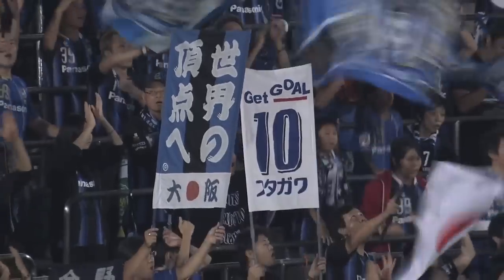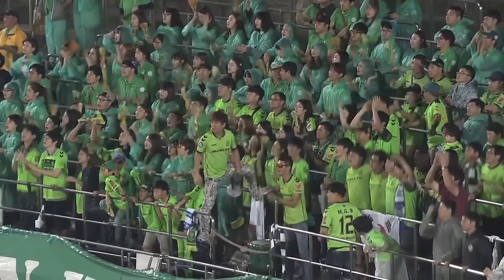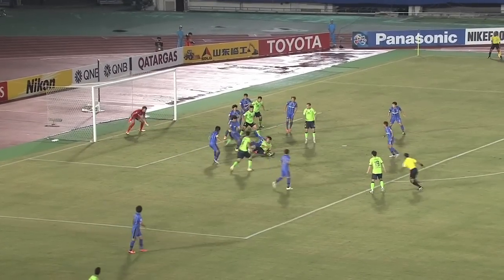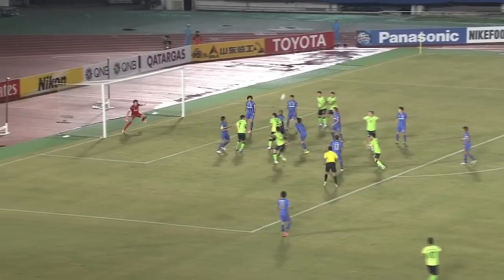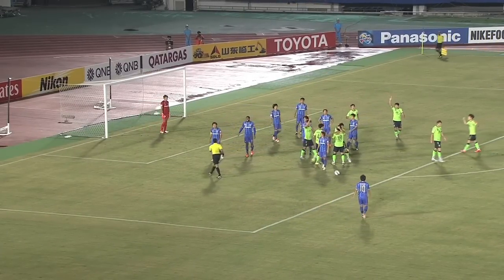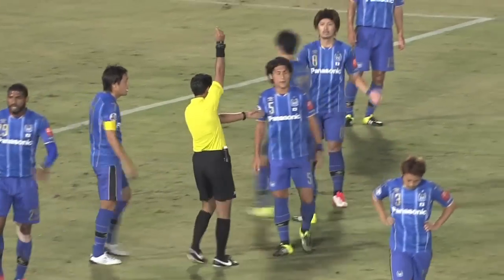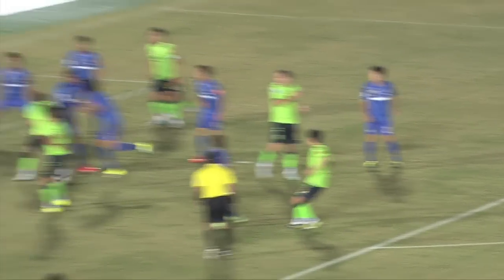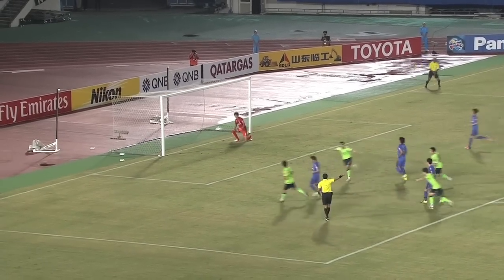Gamba Osaka vs Jeonbuk Hyundai Motors: AFC Champions League 2015 (QF 2nd Leg)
Gamba Osaka 3-2 Jeonbuk Hyundai Motors: Koki Yonekura scored a dramatic injury time winner as Japan’s Gamba Osaka set-up an AFC Champions League semi-final meeting with fellow former champions Guangzhou Evergrande after defeating Korea Republic’s Jeonbuk Hyundai Motors 3-2 in a rollercoaster quarter-final second leg